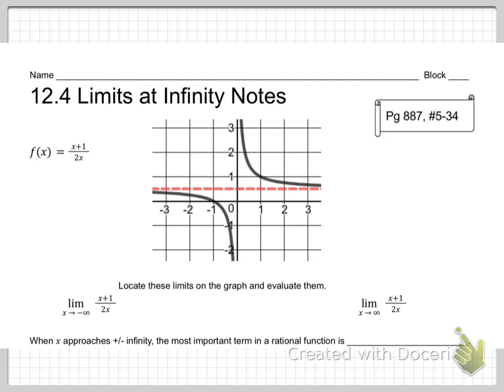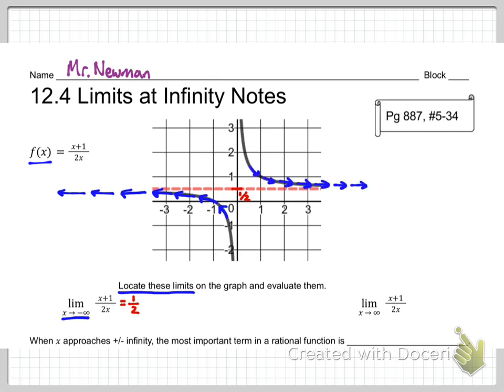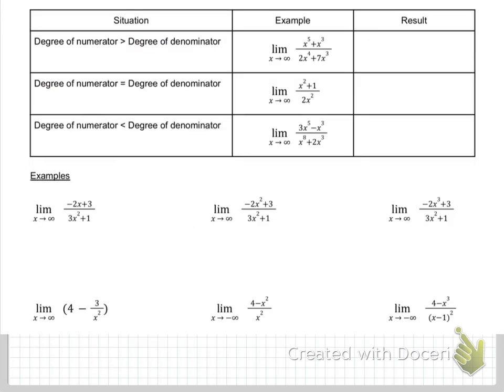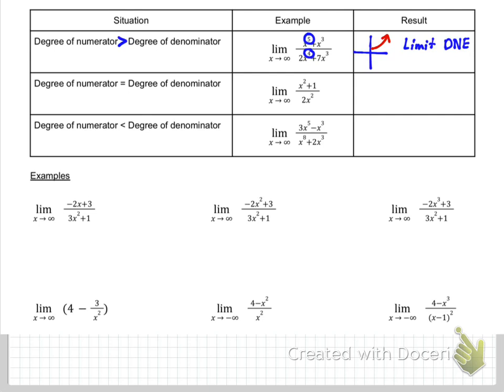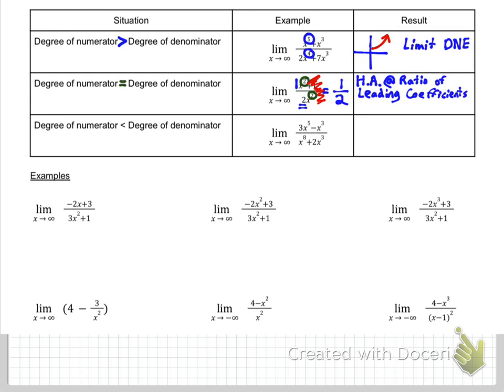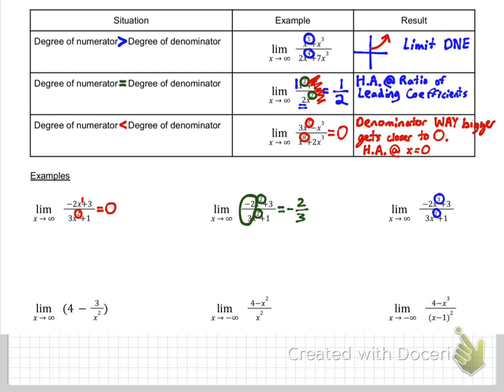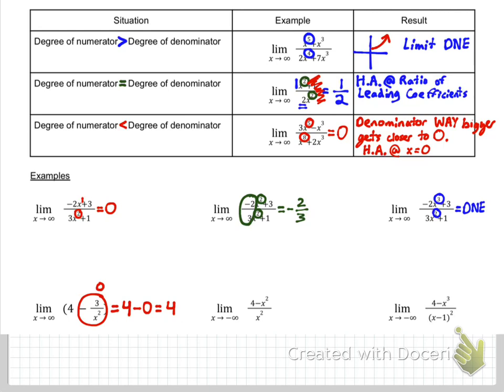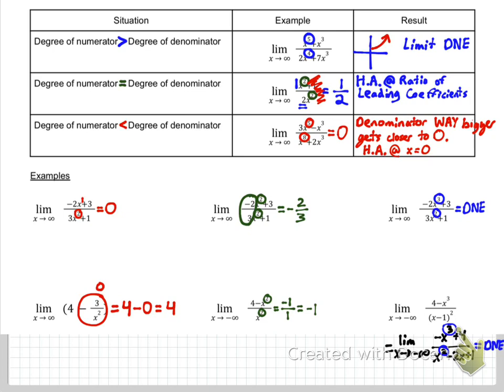12.4 Limits at Infinity